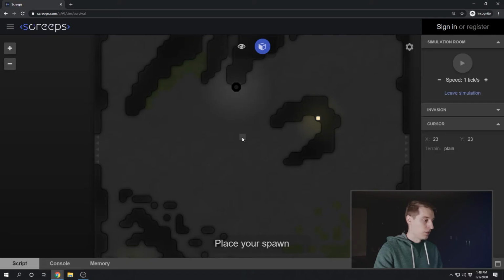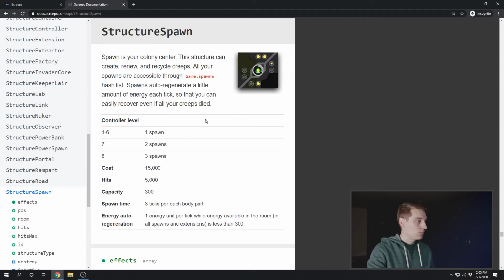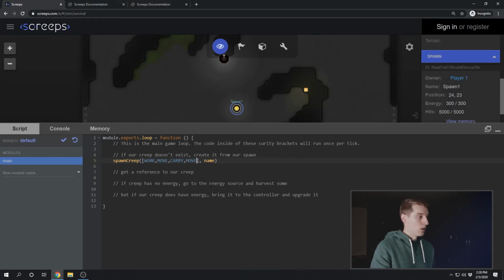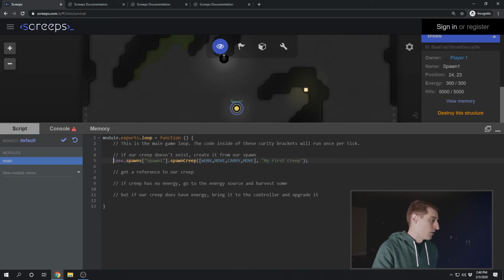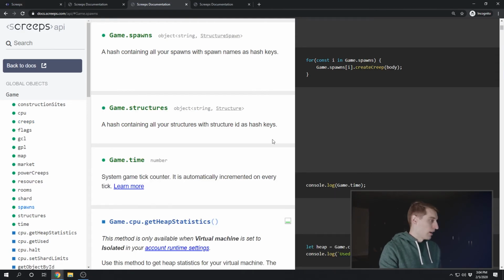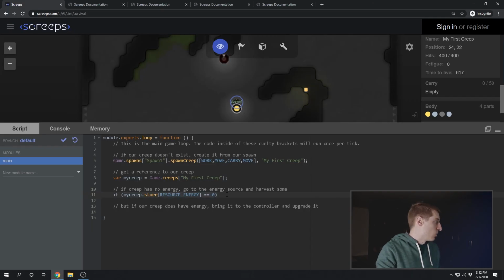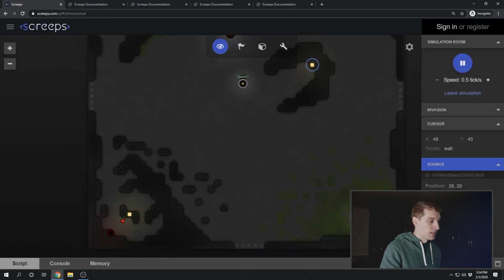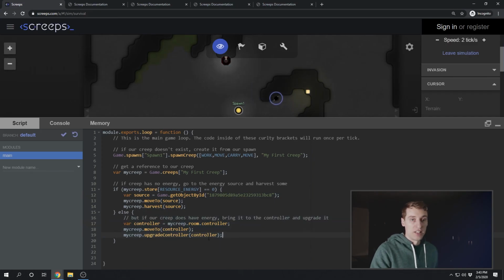The SIMPLEST Screeps Tutorial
Complete step-by-step tutorial for getting started in Screeps. For non-programmers and those new to JavaScript, I break down all the concepts for how you would write this beginner code. This is a follow up to my Simplest Screeps Code Possible video. I tried to go really slow in this one for anyone struggling to get into the game.

If you're new to programming, or new to JavaScript, but you think Screeps looks really cool and you want to play it, in this tutorial I'm going to show you the simplest Screeps code possible and I'm going to walk you through what each line of code means, what it does, and how I got there. Super beginner friendly is my goal here.

To get started for this tutorial we just need to go into the Screeps simulation room.

So go to Screeps.com, scroll down to the "Live Demo", and for "Simulation Mode" select "Training". This will bring you into the training room for Screeps. You don't even need to register or anything to follow along here.

The first thing it's asking you to do is place your spawn. This is a building that's going to create creeps for you. So go ahead and place it somewhere near this energy source and near your controller. And you can just keep the default name, "Spawn1".

Then in the lower left click "Script" to open up your code. Go ahead and expand it up so you can see more of it. So the first bit of code that they give you when you're starting out is this module.exports.loop equals some function. So what this is, it's the main game loop that gets exported and run by the Screeps server. Any code you put inside of this function that's being exported will be run once per tick.

So anything you want to do with your creeps or your structures, all that code needs to go within these two curly brackets, or at least be initiated from here. And you don't need to fully understand how all this is working to get started. Just think of it as boilerplate code that needs to be there in your main script, and remember that the code you want to write all needs to go in here.

The first line of code they give you inside the main game loop is actually just a comment. You create comments in JavaScript by using these two slashes, and they allow you to leave notes inside your code. And you can write whatever you want inside a comment, they're ignored when your code is executed. So this is your space to take notes, to give yourself reminders about what you're doing. And every programming teacher ever is going to tell you to leave lots of comments, because it's really good advice. So let's put a comment here to remind us about how the main game loop works.

// This is the main game loop. The code inside of the curly brackets will run once every tick.

And while we're talking about ticks, in the upper right here you can control the speed of the ticks inside the simulation. You can pause the game, or you can change the tick speed to speed up or slow down the game.

Now, before we start writing any code, let's just first talk conceptually about what we want to do to write the simplest Screeps code possible.

So right now, all we have is a spawn, and a spawn can be used to create creeps. And the object of the game is to go and harvest energy, from an energy source, and we want to take that energy and use it to upgrade our room controller. And as we upgrade our room controller to higher levels, it will give us the ability to build new types of structures and to create stronger creeps.

So to do that, we need to, from our spawn, create a creep. Then we need to program our creep to go over to the source, get some energy from it, and then take that energy over to the room controller and upgrade it. And then we want our creep to just go back and forth doing that process forever.

So now that we've talked about what we want our code to do, the next thing I like to do, when I'm writing something that's new or complex for me, I just like to outline my logic with comments first. So this isn't any code that I'm writing, this is just notes to myself about what I want my code to do. This breaks everything down into smaller chunks that I can then tackle one at a time.

So the first thing we want to do is we want our spawn to create a creep if it doesn't exist.

// if our creep doesn't exist, create it from our spawn

Ok, so once our creep exists, it's going to be helpful to get a reference to that creep, because we're going to use that object a lot as we're telling our creep what to do. This way we don't need to look it up every time.